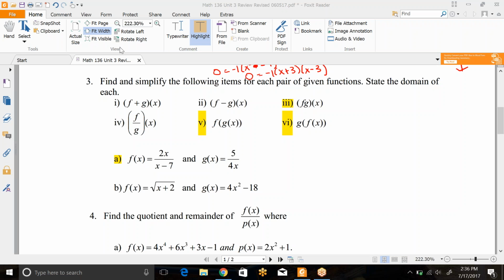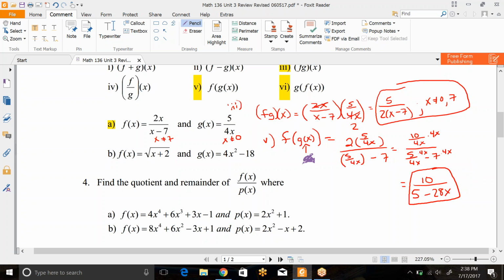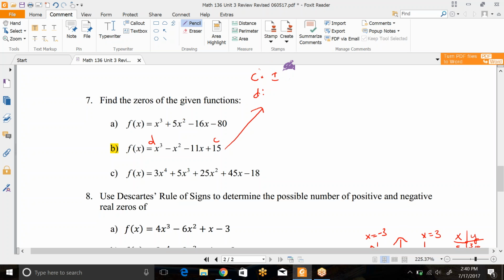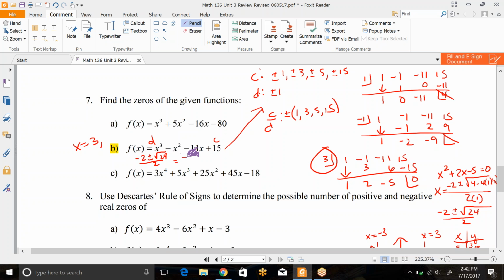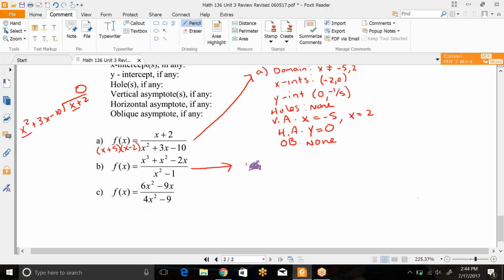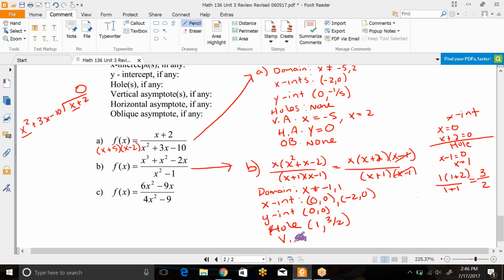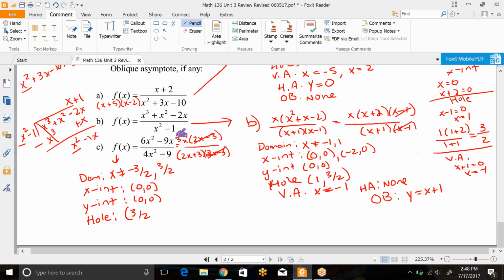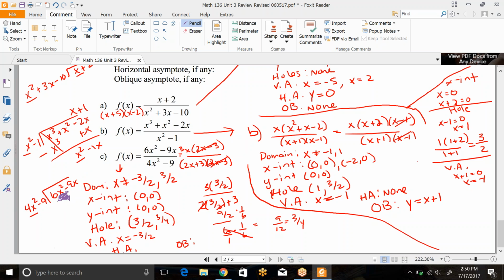Review 3 Summer 2017 Part 3